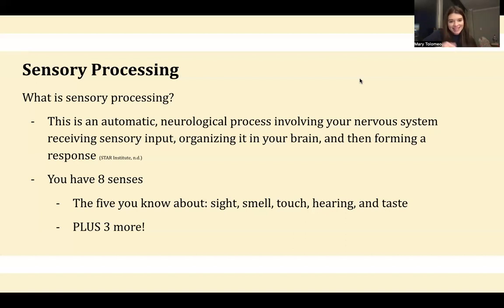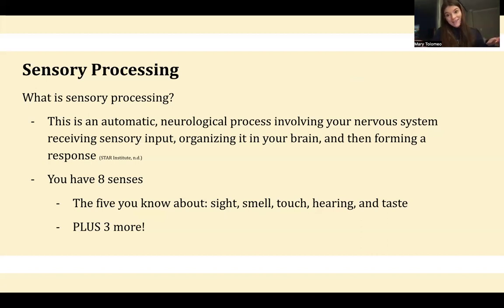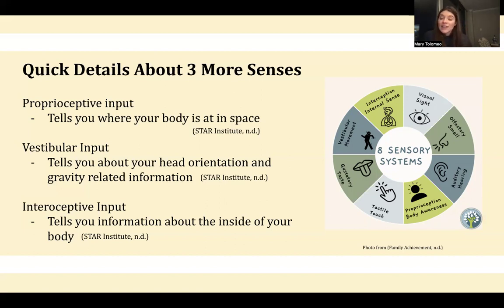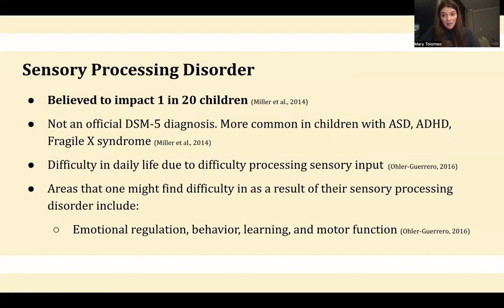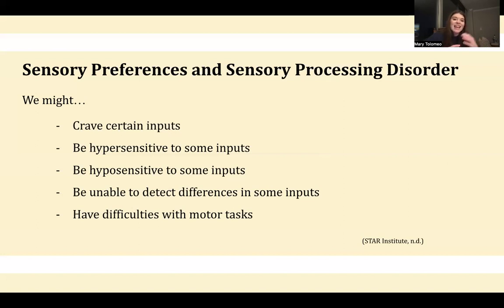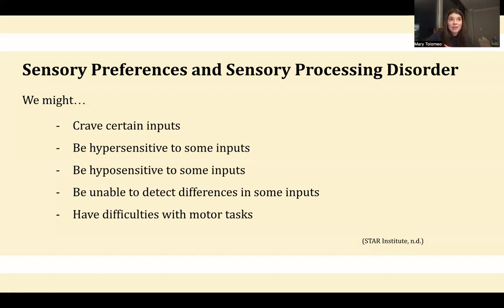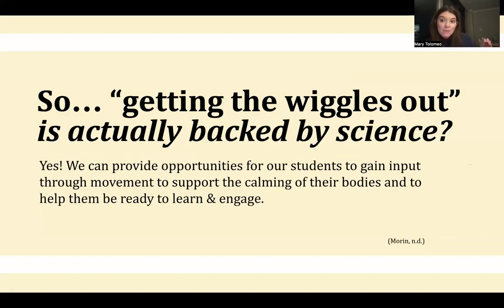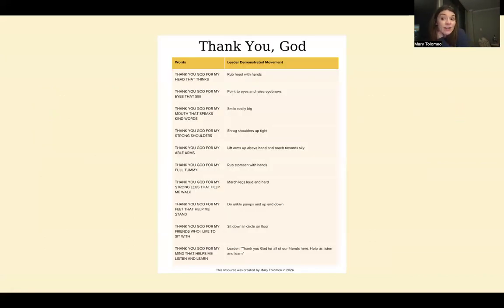(Part 3) Increasing Participation of Individuals with Disability in the Church